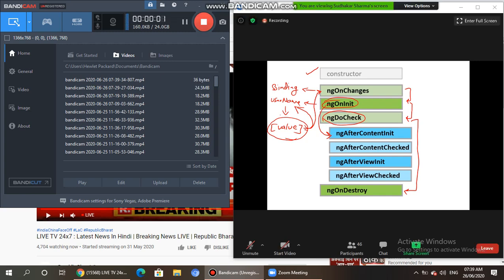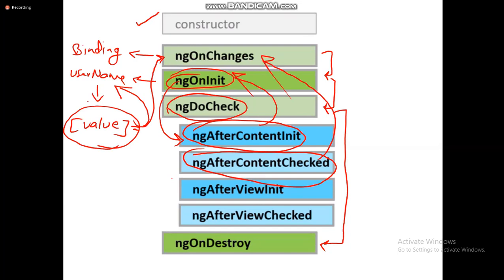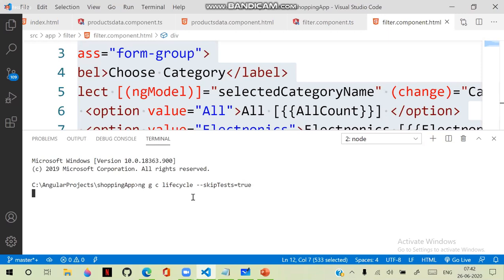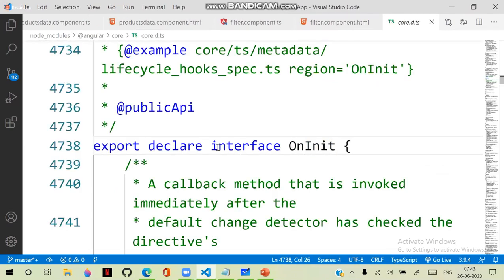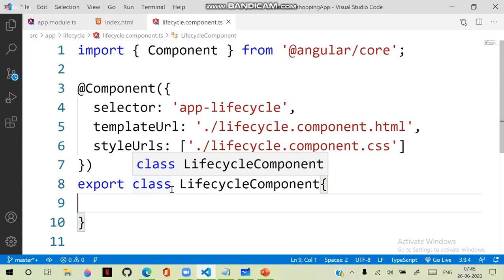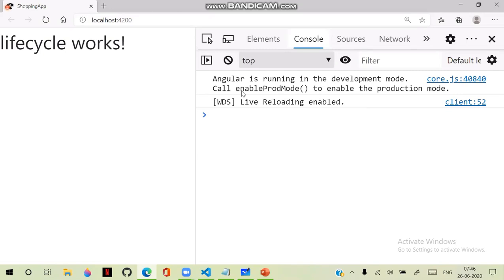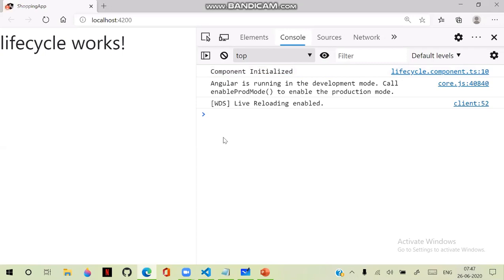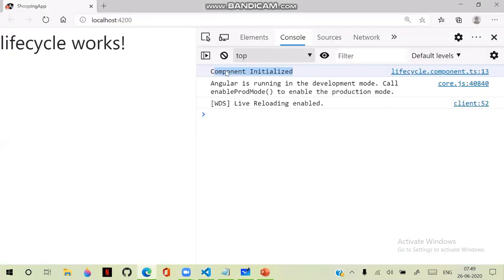What is Angular..329..What is component life cycle hooks in Angular .